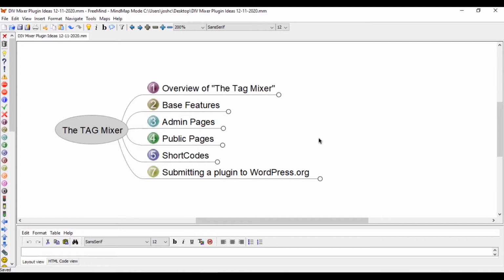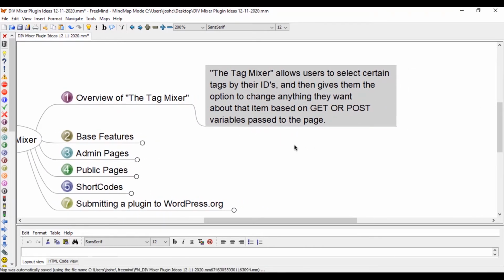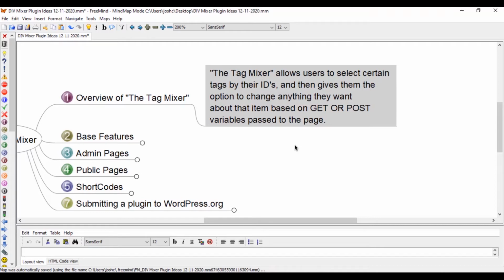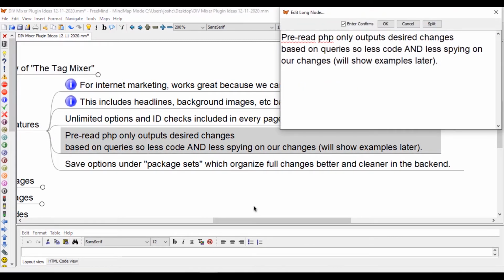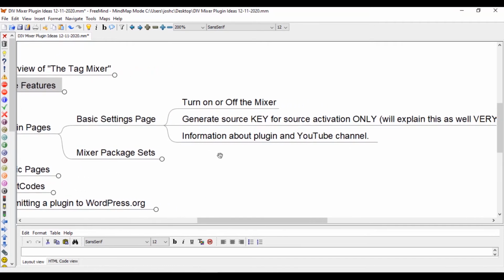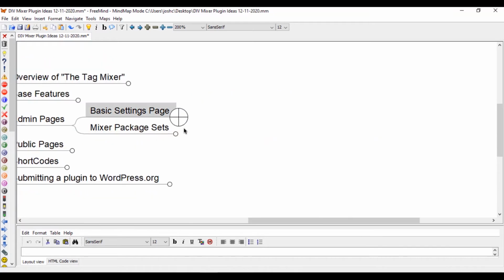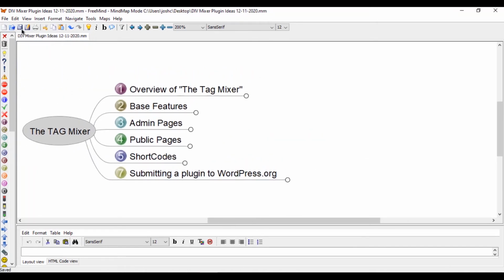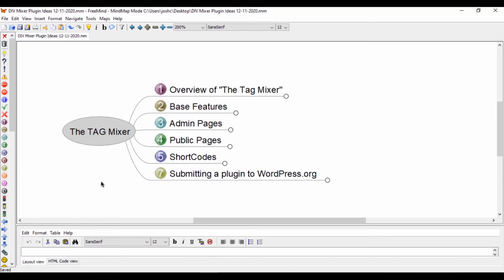New Affiliate Marketing Plugin Build {part 1} - WordPress Plugin Development 2021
Create a WordPress Plugin in 2021 with this series!

New Affiliate Marketing Plugin Build {part 1}

This is not your average run of the mill lets build Wordpress plugin development series. In this series we are building a brand new internet marketing plugin that I am not sure exists or not. It is something I have wanted to develop into a new WordPress plugin for awhile, and now I'm going to do it.

I am not really concerned if someone else has already built something like it, because we are doing it our way. And before anyone asks, YES it will have a GitHub repo as well to follow along with. The plugin we are going to be building is called "The Tag Mixer" and it allows us to change page information real time based on incoming keywords and source keys. In other words, we can change our marketing materials REAL TIME as users come in on specified keywords, sources and other identifiers.

So buckle up, as we build it together REAL TIME all the way from conceptualization to final submit to WordPress.org. Is this series going to go smoothly you ask? Probably not. Will it be an awesome learning experience where you will watch a plugin being developed real time on the fly, certainly.